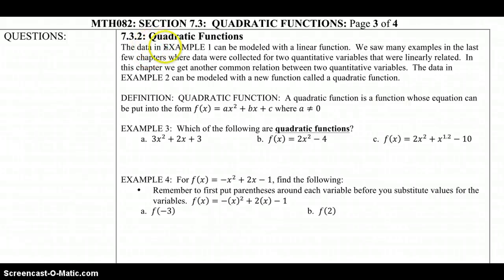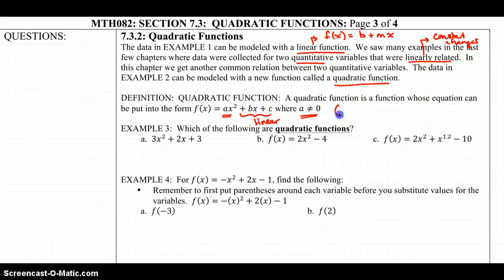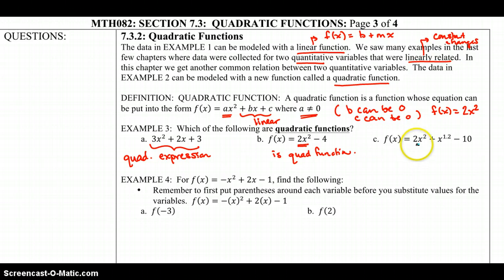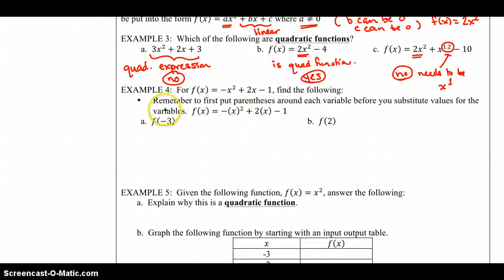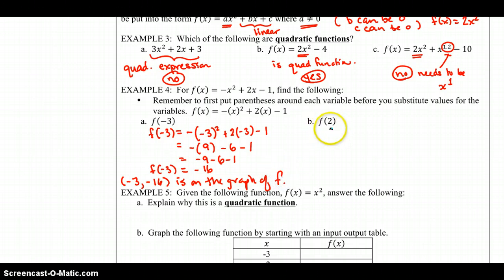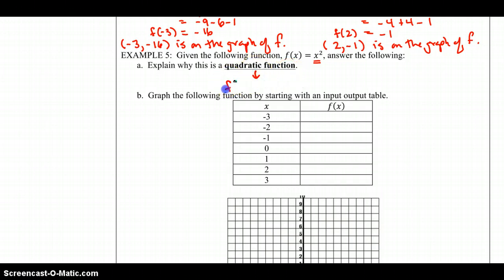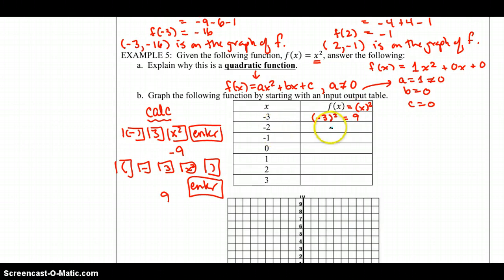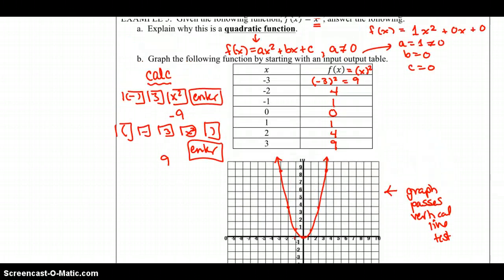Sectin 7.3, Page 3